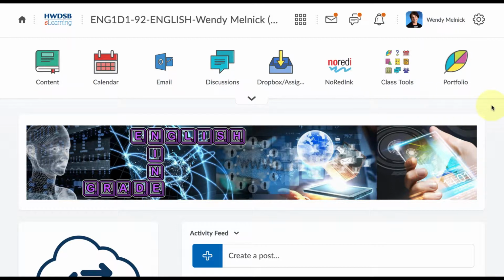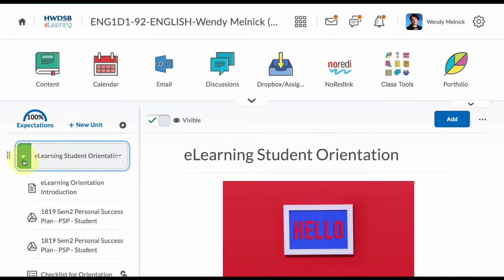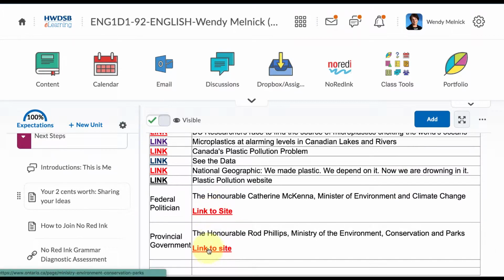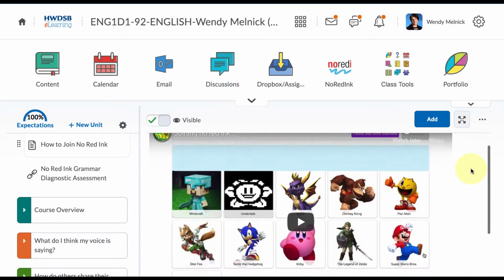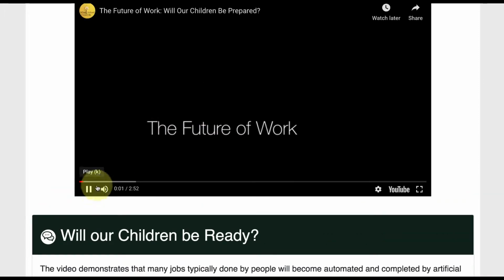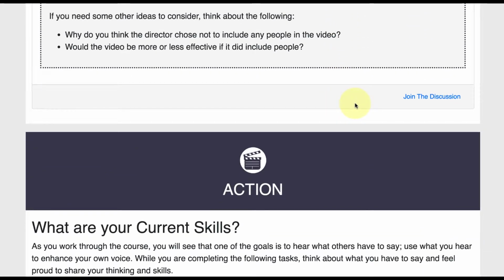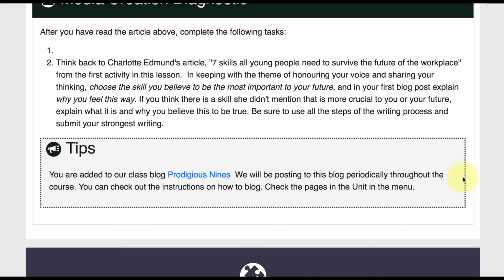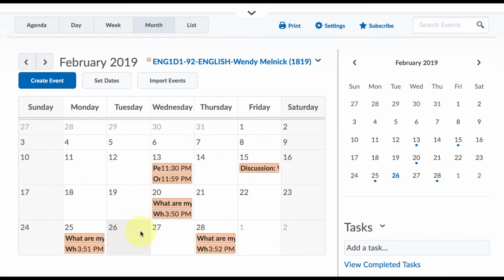ENG1D New Arrivals